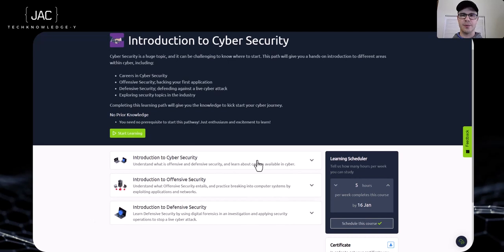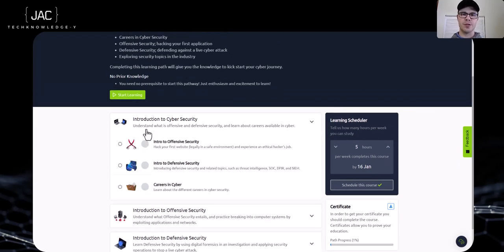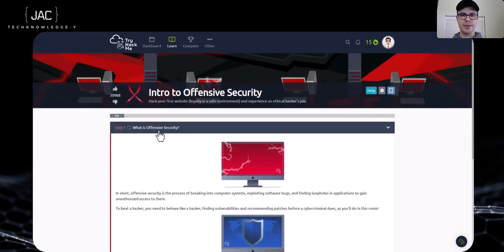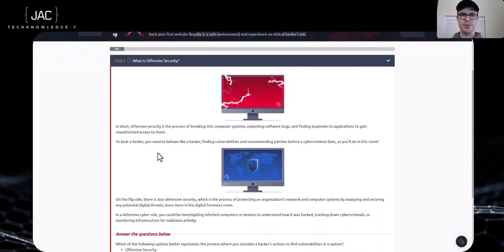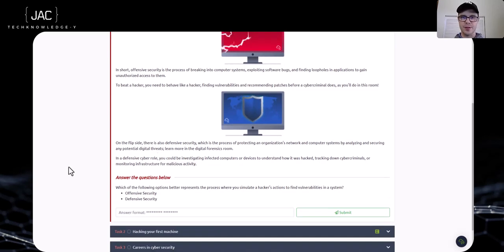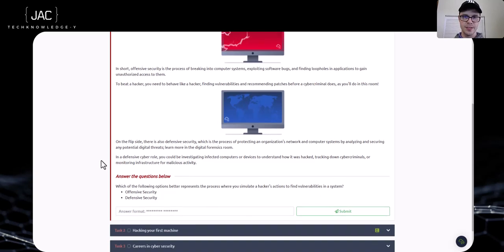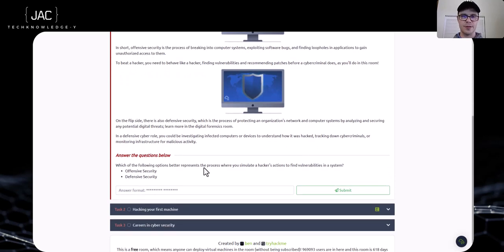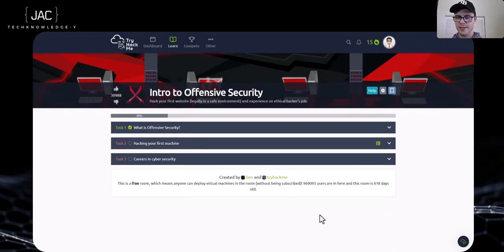30-Day Cyber Challenge | TryHackMe | Intro to Cyber Security | Day 1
Day 1: Intro to Offensive Security | Task 1

This video marks the beginning of my 30-Day Cyber Challenge, representing my initial start into content documentation.